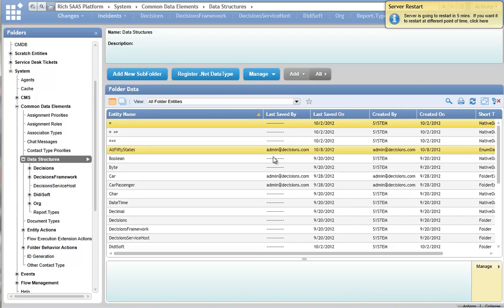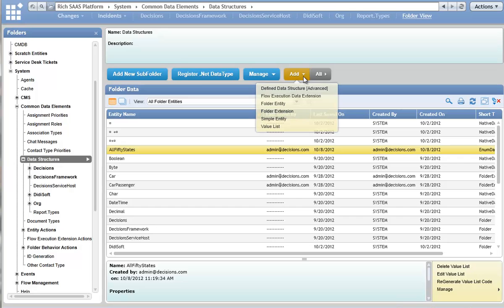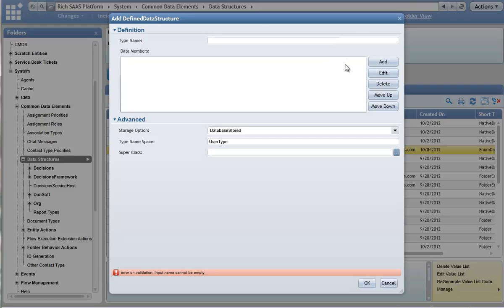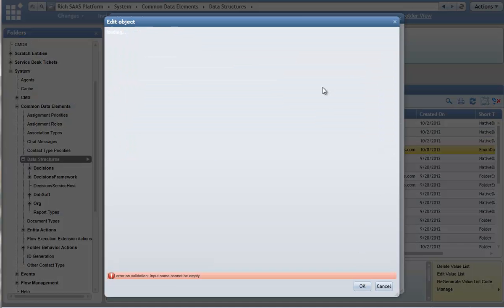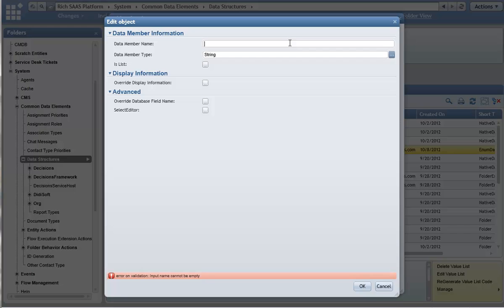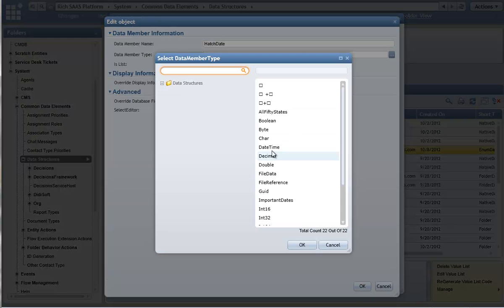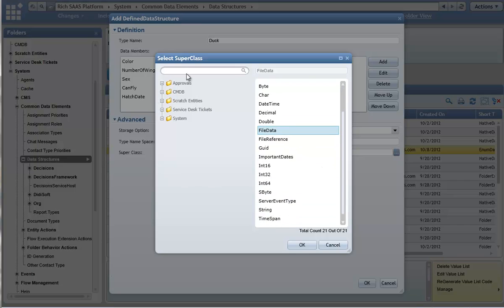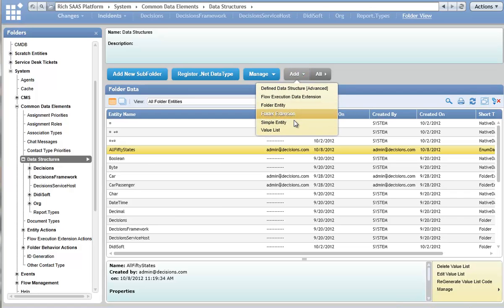Ceating Defined Data Structures (Advanced)